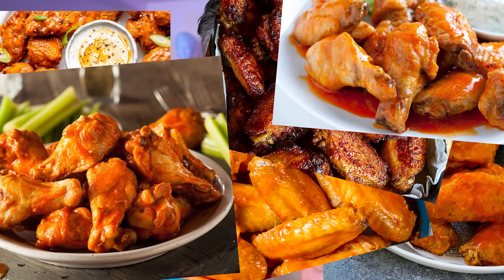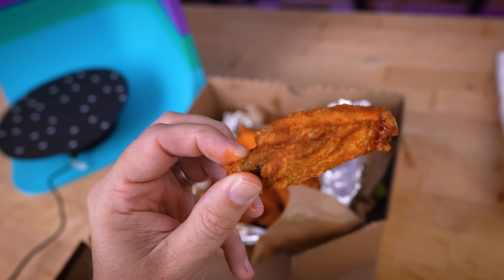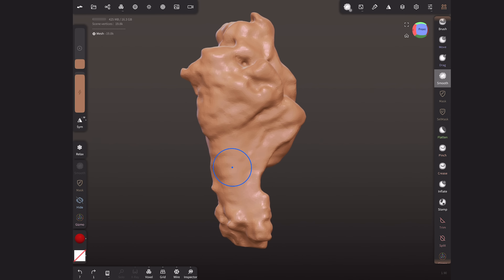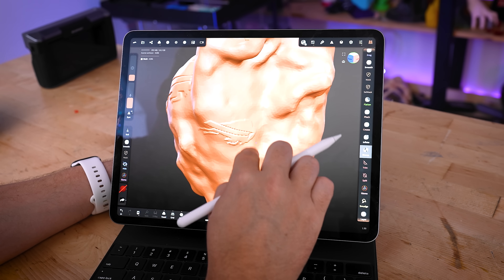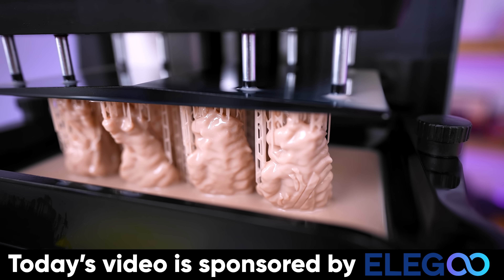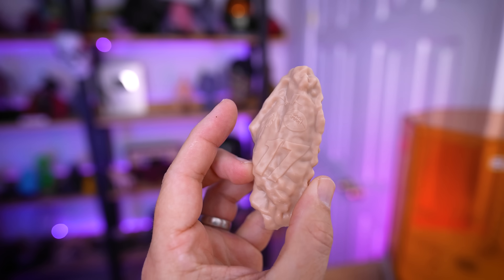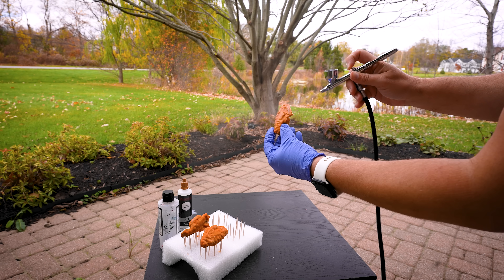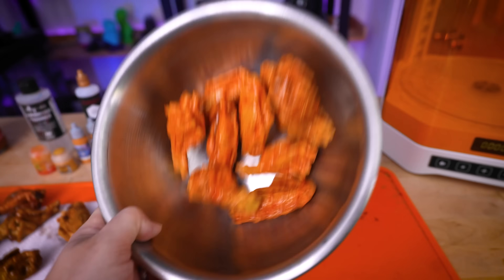You can't eat these Buffalo Wings... their 3D Printed!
Jason Kelce was spotted wearing a Buffalo Chicken Wing Necklace, so i wanted to see if I could 3D Scan & 3D Print my own set of Buffalo Bills Chicken Wings!

Get your Wing On!
00:00 - Idea? 3D Print Buffalo Wings
00:53 - The Plan
01:30 - Finding the Perfect Wings
02:20 - Scanning Chicken Wings
03:15 - 3D Modeling on our Wings
07:05 - Time to 3D Print
08:15 - Cleaning the wings
09:35 - Painting Chicken Wings
10:55 - Results!